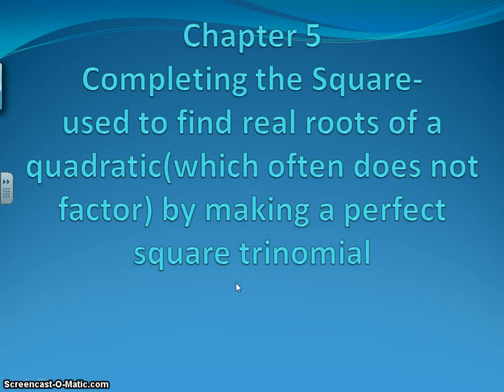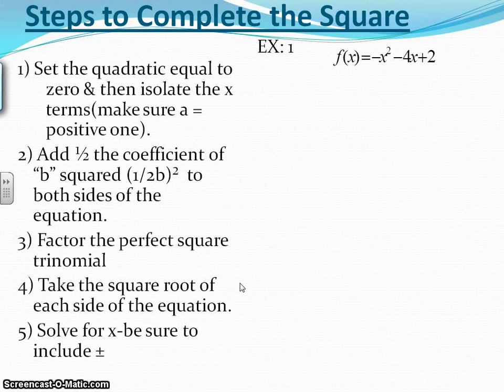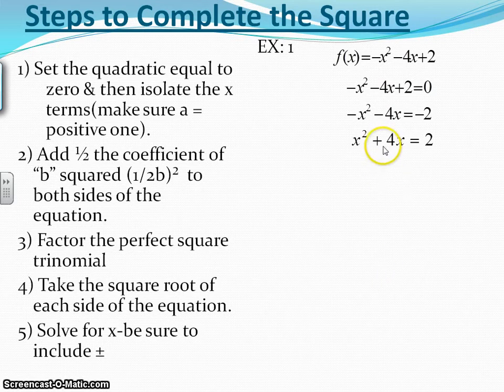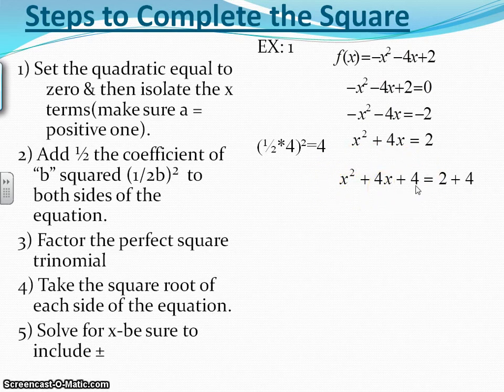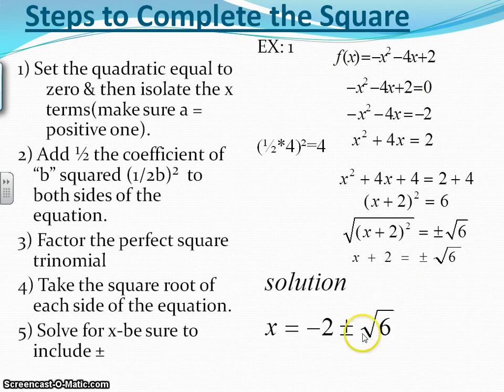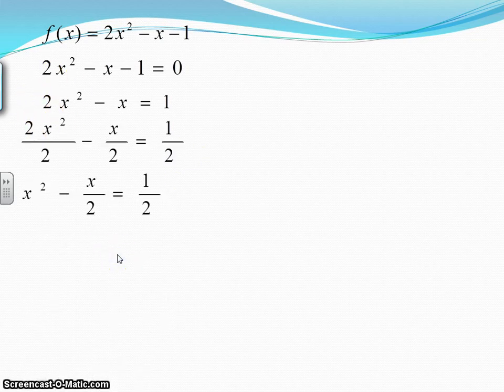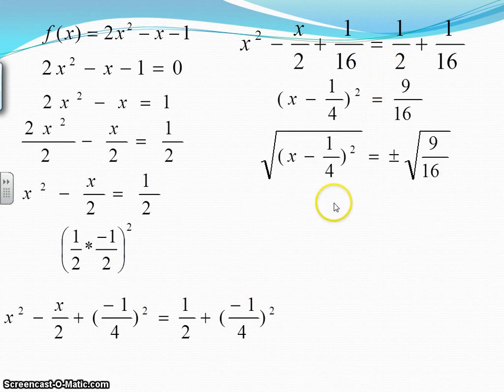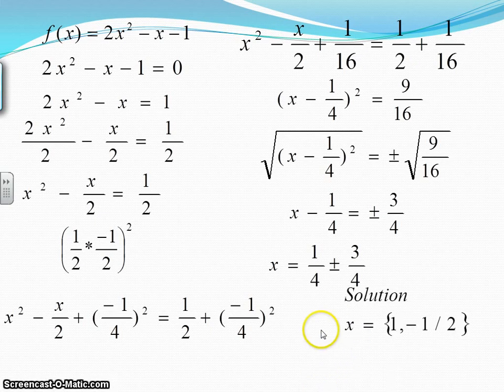Chapter 5 Completing the square